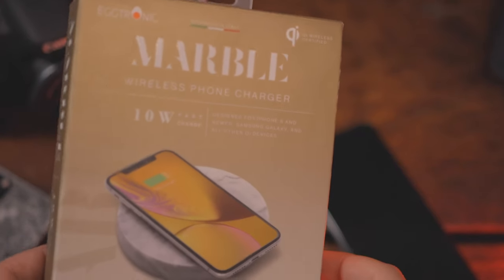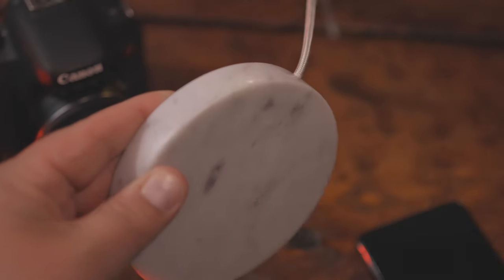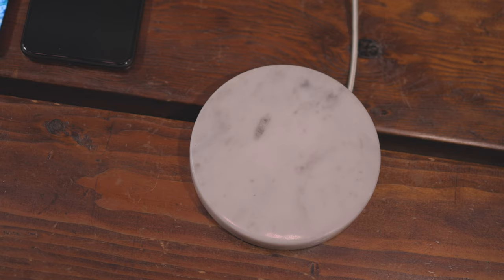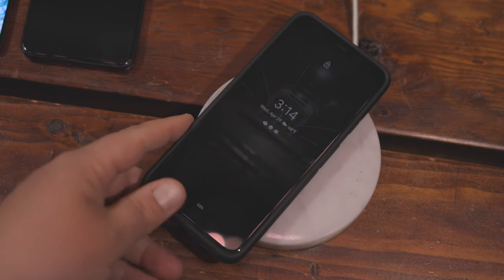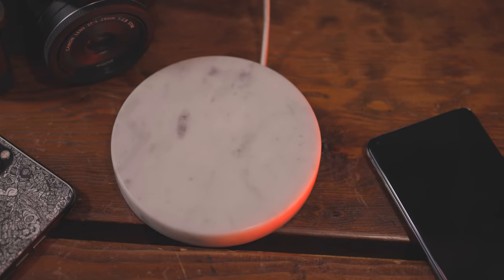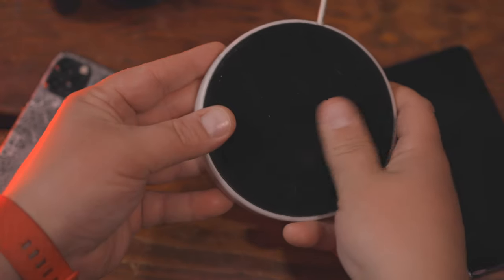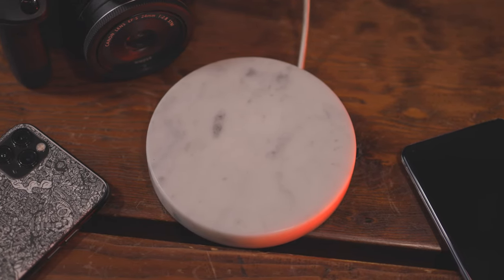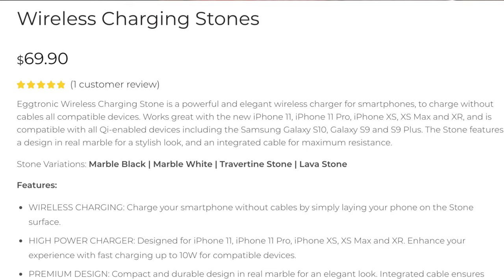Wireless Charging... Marble?! Review Eggtronic Wireless Charging Stone!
In today's video, Scott discusses the Eggtronic Wireless Charging Stone. Eggtronic Wireless Charging Stone is a powerful and elegant wireless charger for smartphones, to charge without cables all compatible devices. Works great with the new iPhone 11, iPhone 11 Pro, iPhone XS, XS Max and XR, and is compatible with all Qi-enabled devices including the Samsung Galaxy S10, Galaxy S9 and S9 Plus. The Stone features a design in real marble for a stylish look, and an integrated cable for maximum resistance.